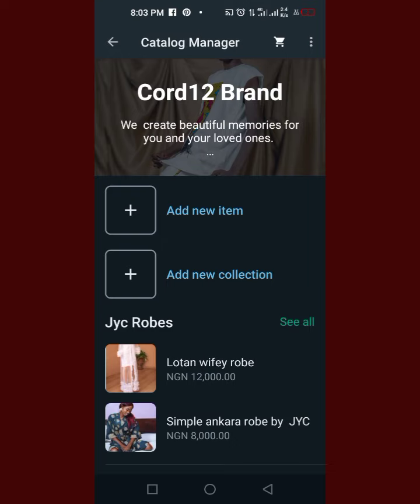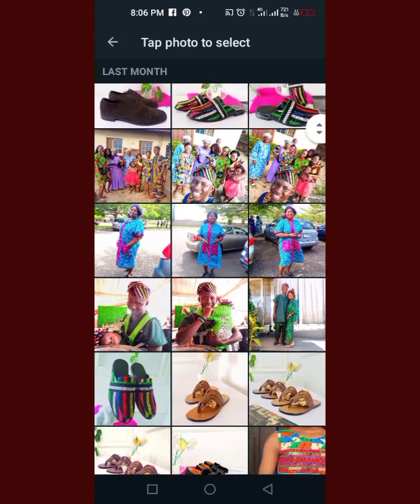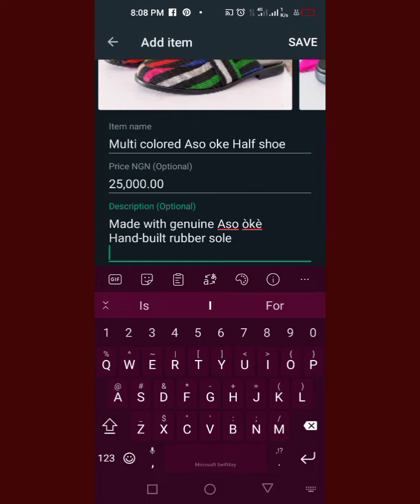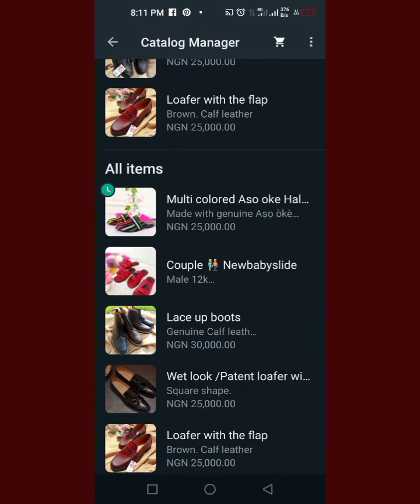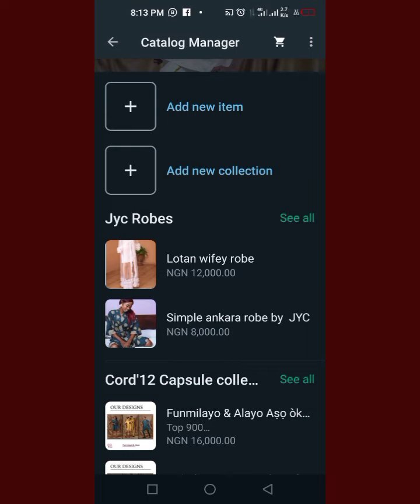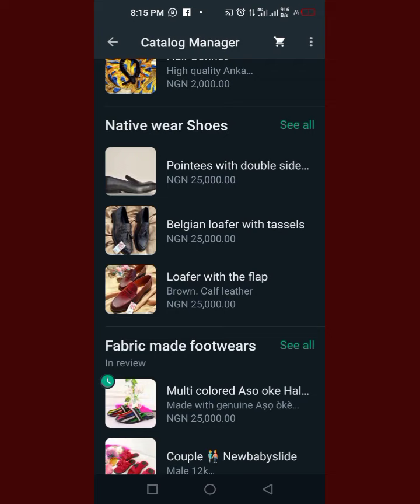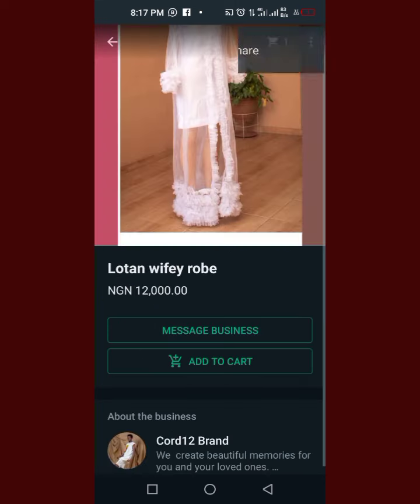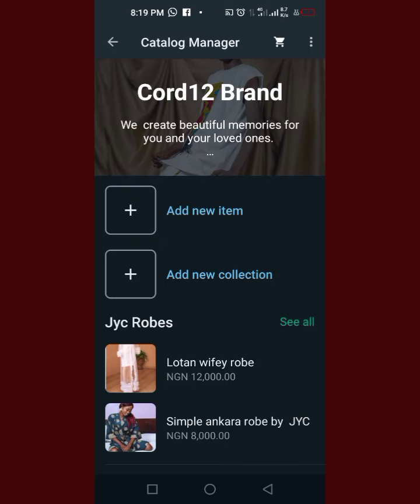How To Use Catalog On WhatsApp For Business (The Right Way)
Stop dropping just anything on your whatsapp catalog. This video explains how you can use the catalog to your business advantage. The features, cart, link can be used to make sales and introduce customers to your other products easily. Those are the things I shared in this video.